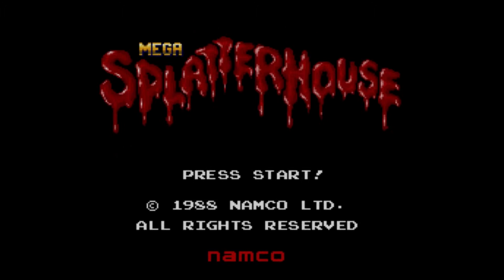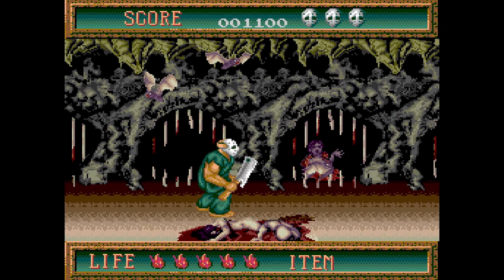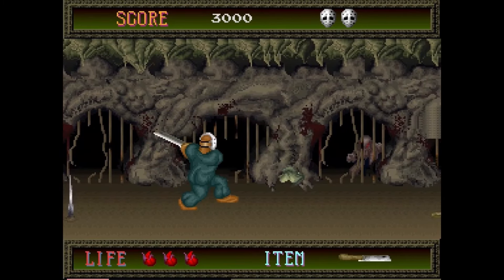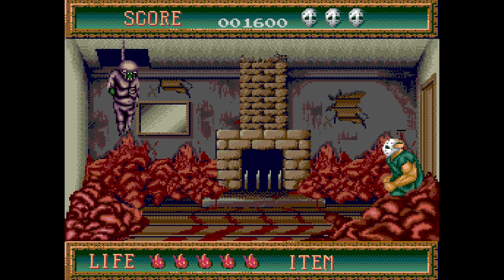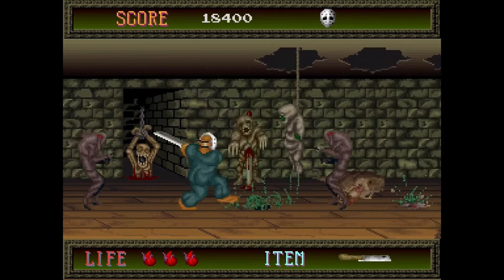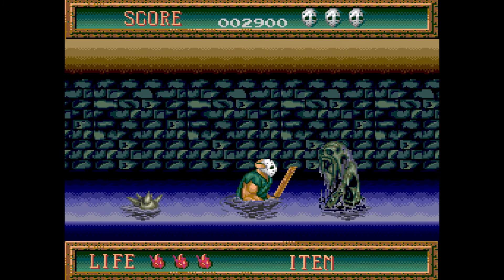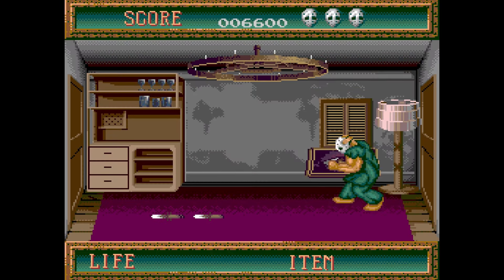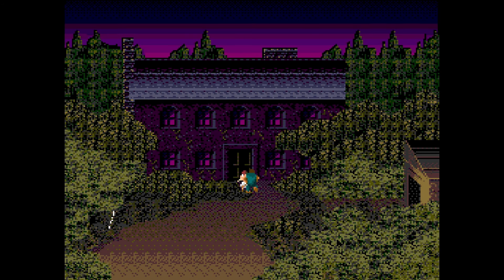Mega Splatterhouse is Coming Soon! Preview of A New Genesis Game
It’s MiSTer FPGA NEWS AND UPDATES time! N64 FPGA core news, MiSTer FPGA Sega Saturn core news, MiSTer FPGA arcade game news…and more! FPGA gaming and retro games all in one!

But today its all about new Mega Splatterhouse from Monster Bath Games...porting Namco's original arcade Splatterhouse to the Sega Genesis / Sega Mega Drive! It's not out but its coming soon...and its an amazing new Sega game on the Scorpion Engine! It works on real Sega Genesis hardware, MiSTer FPGA and your fav Sega Genesis emulator!

and if you need MiSTer FPGA reviews, MiSTer FPGA alternatives videos, MiSTer FPGA controller videos or MiSTer Pi info...check the playlists!